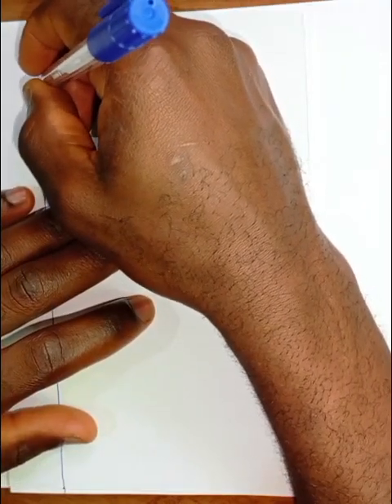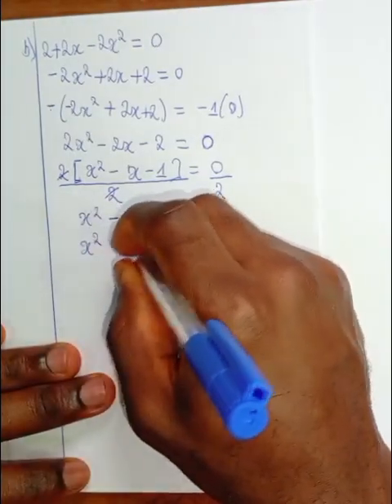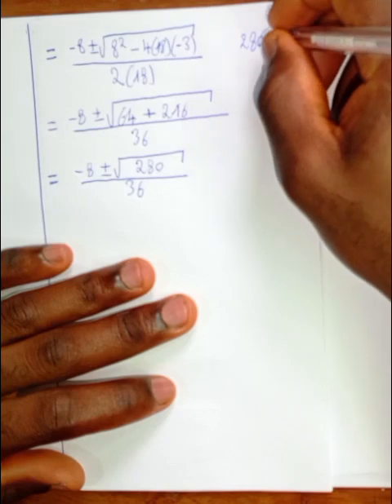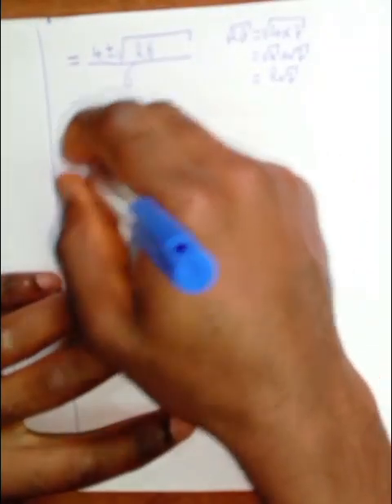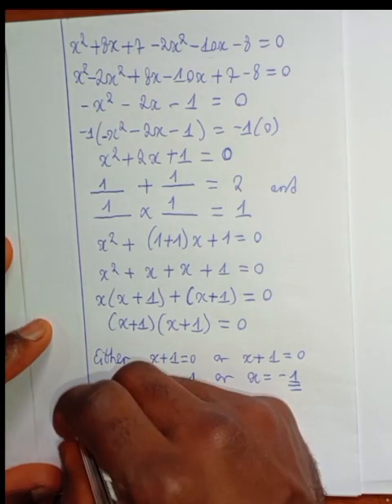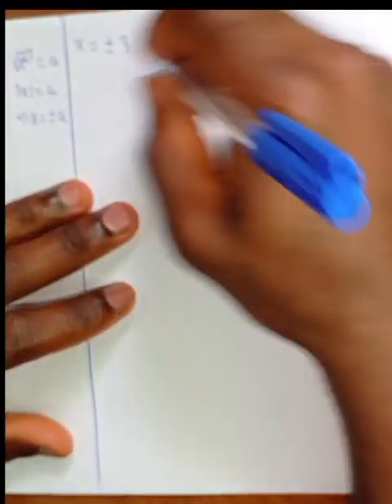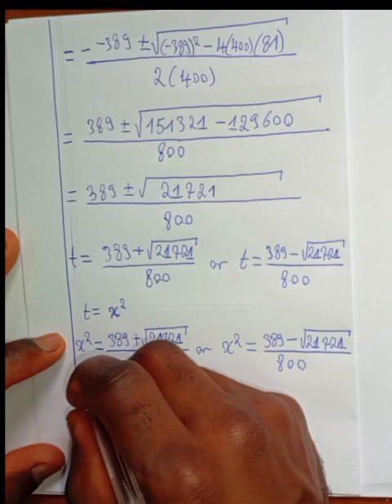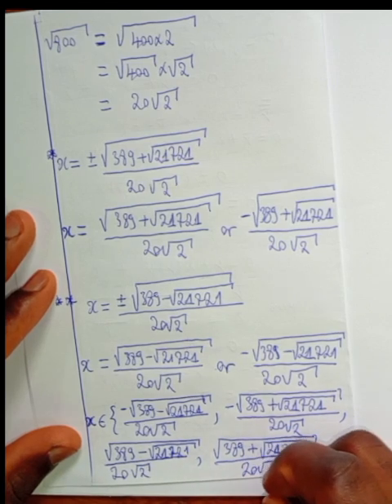Solved questions on the methods of solving quadratic equations (video-HS4)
After watching this video, you would be able to solve quadratic equations by using any of the three basic methods of solving quadratic equations. That is; factorization, completing the squares and by formula.
Methods
1. _Factoring_: Factor the quadratic expression into two binomials.
2. _Quadratic Formula_: x = (-b ± √(b^2 - 4ac)) / 2a
3. _Completing the Square_: Rewrite the equation in a perfect square form.

Example: Factoring
x + 3 = 0 or x + 2 = 0

Example: Quadratic Formula
x = -2

Example: Completing the Square
x^2 + 6x + 9 = -8 + 9

Tips
1. _Choose the suitable method_: Depending on the equation's form.
2. _Check solutions_: Verify the solutions.

how to easily solve quadratic equations.
That is; by factorization, by completing the squares and by formula methods.